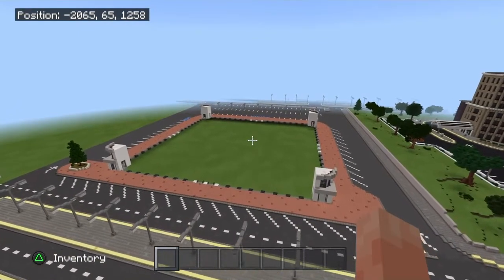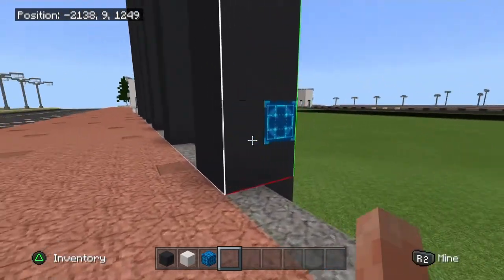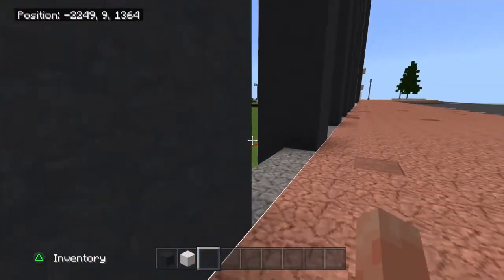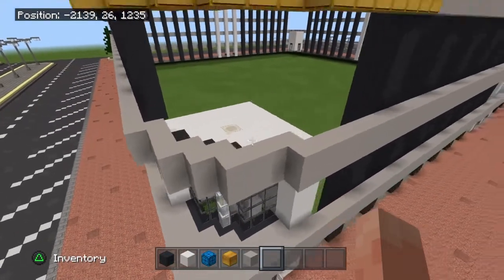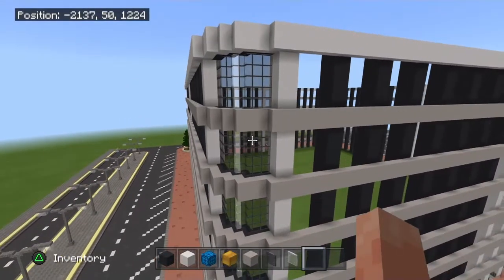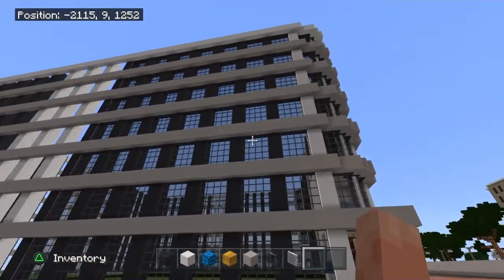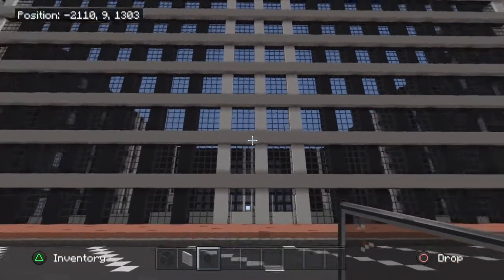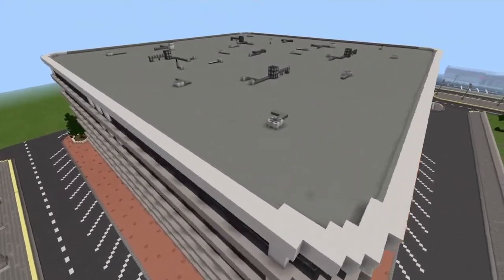Minecraft Office Building Tutorial -Part 2